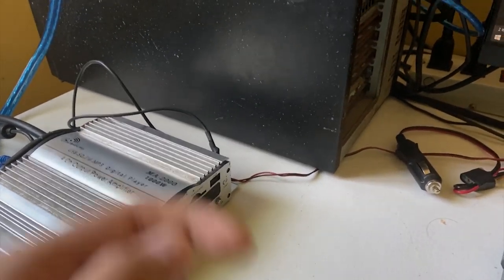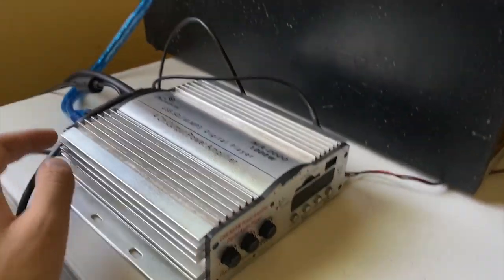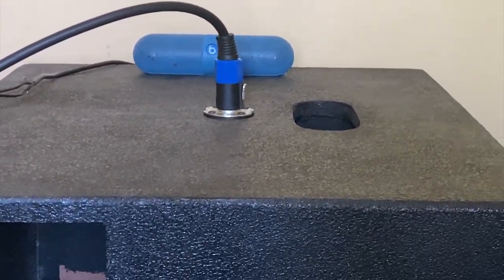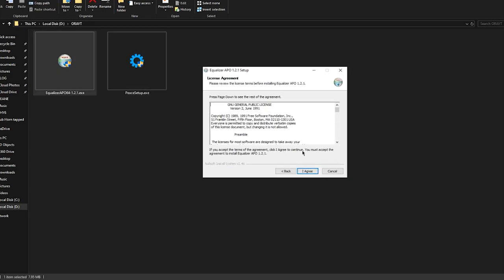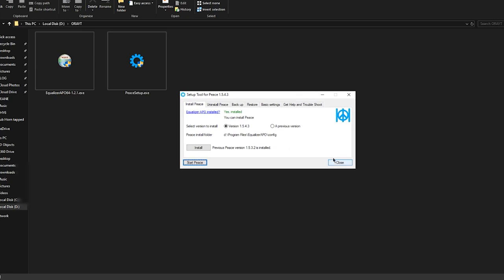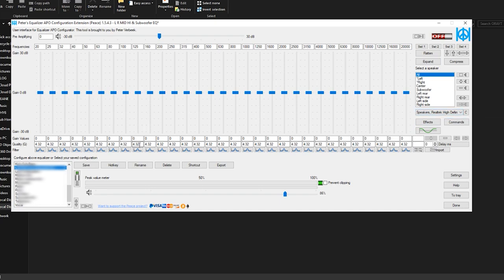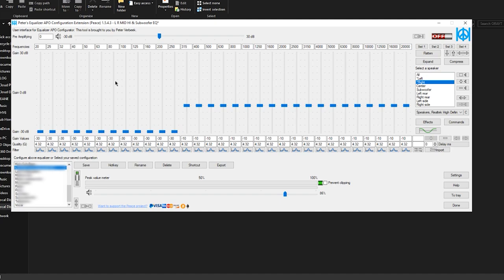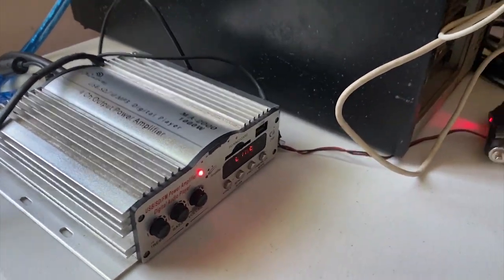[TRICK] COMPUTER AS ACTIVE XOVER Subwoofer and Midhi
When you don't have money to afford a real active xover.
Here it is. Before I don't have any money to buy xover and I used this very effective.

You can use your computer as your crossover believe it or not! 😊😉